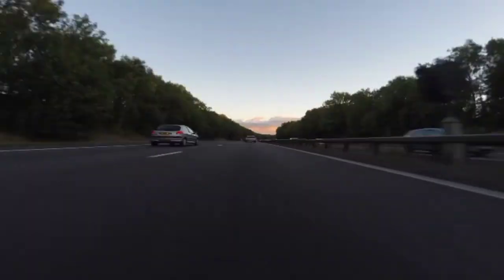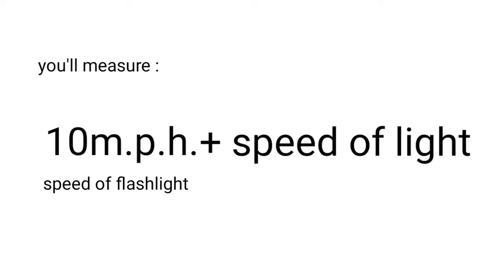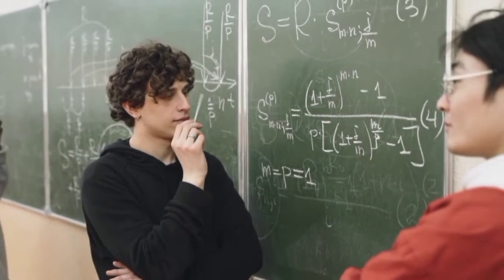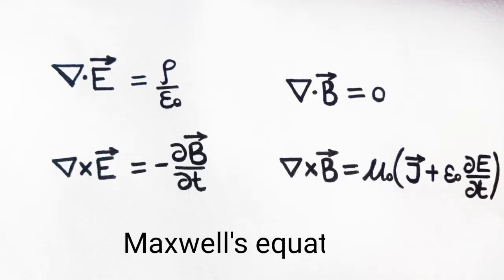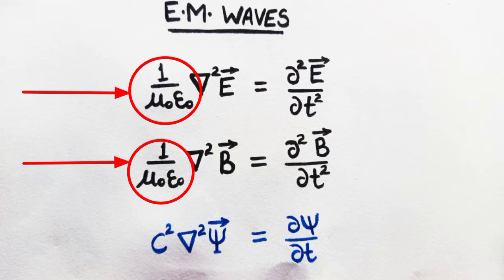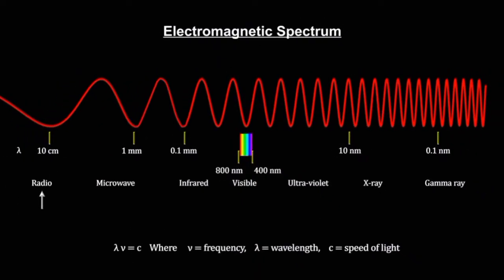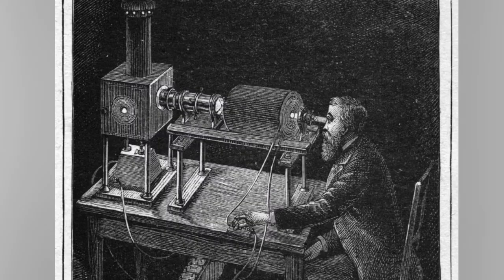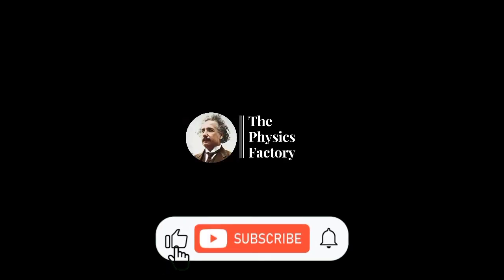Albert Einstein | How did he build the base of special theory of relativity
The base of Einstein's special relativity was the fact that speed of light remains constant in any observer (except rotating or accelerating) which ended up making the base of his most famous theory : general relativity. In this video we are going to unravel einstein that how did he come up with this idea of constancy of speed of light, did he really discovered it on his own?

like this video if you enjoy